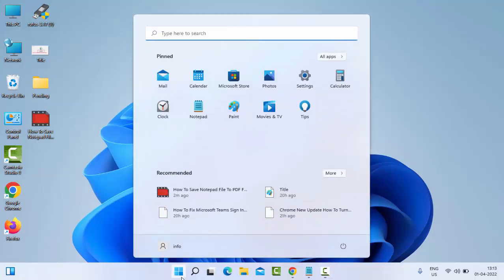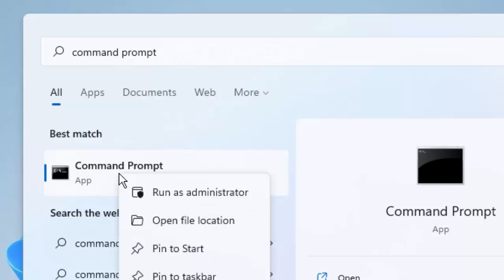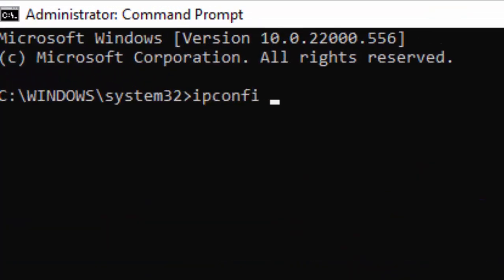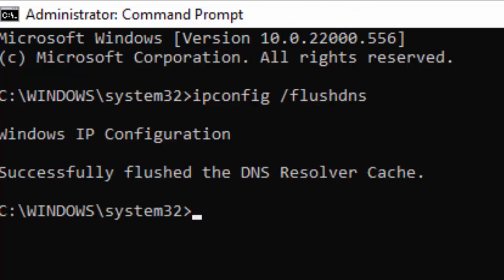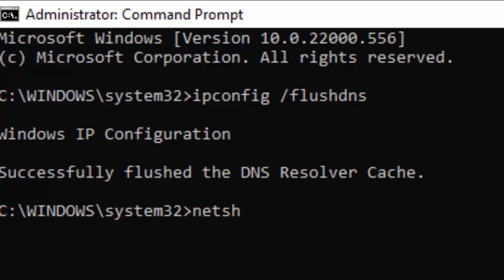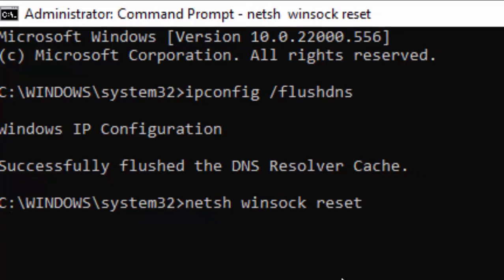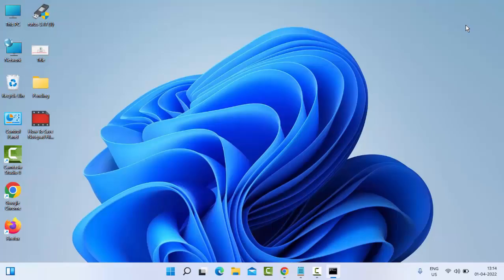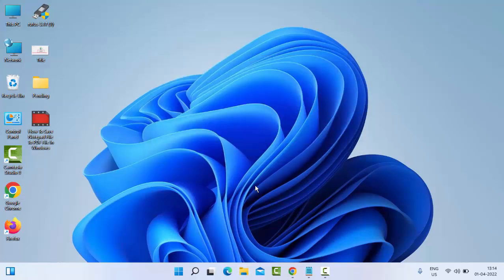Fix Something Went Wrong EA App Encountered An Unknown Error Code EC 10005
In this tutorial i will show you, Fix Something Went Wrong EA App Encountered An Unknown Error Code EC 10005.